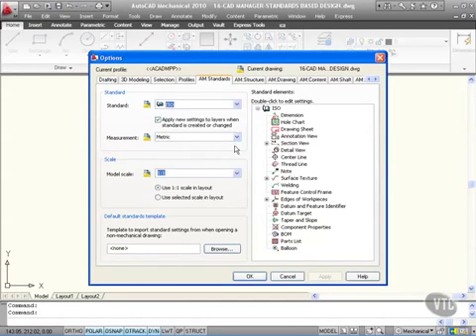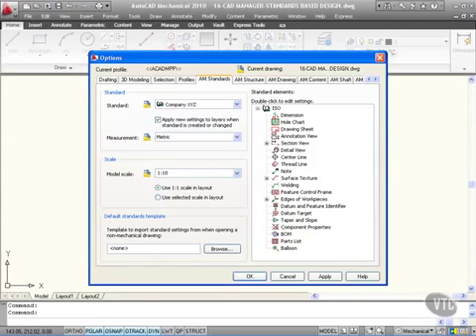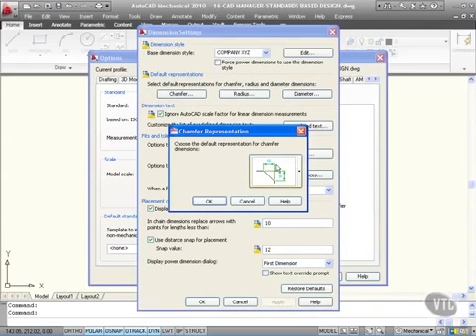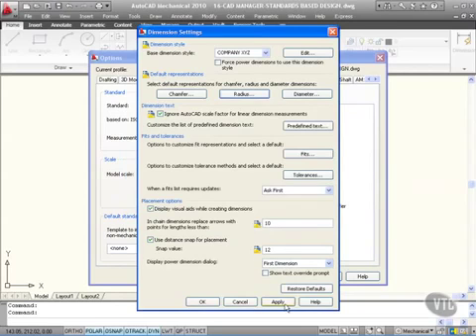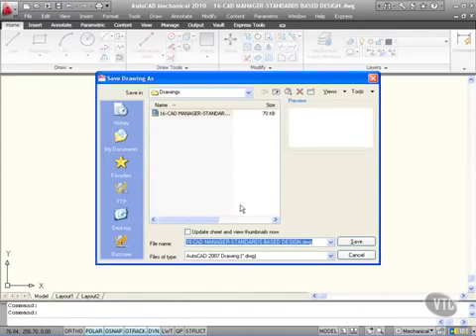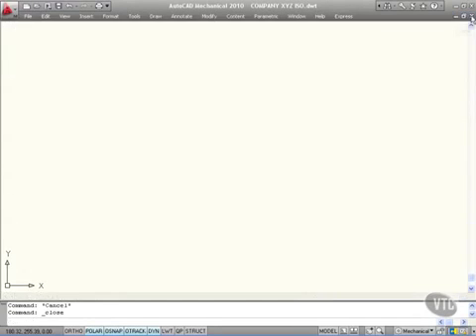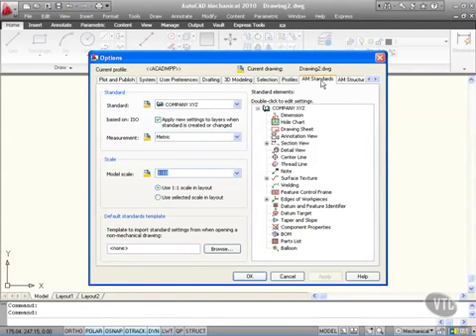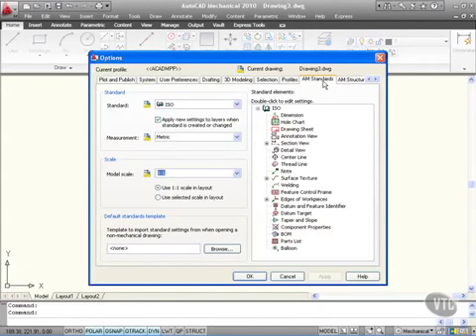91 Standards Based Design Autocad Mechanical Course